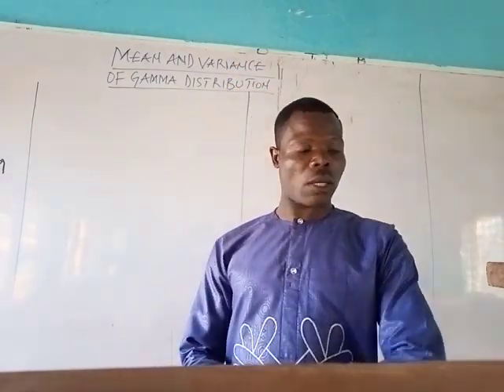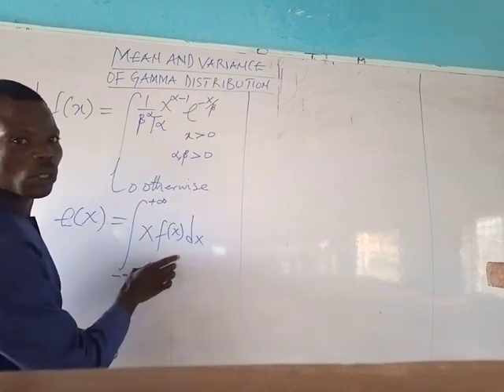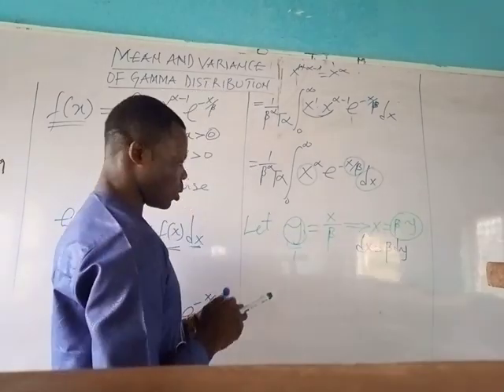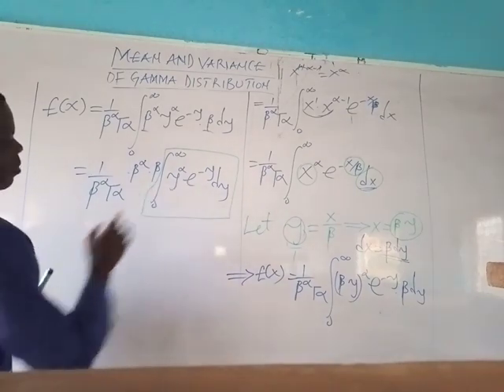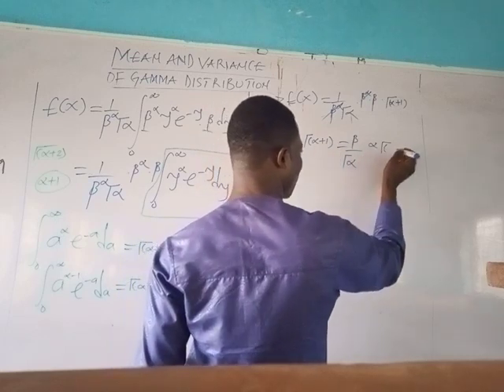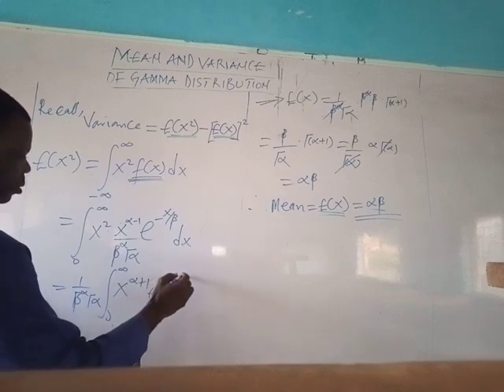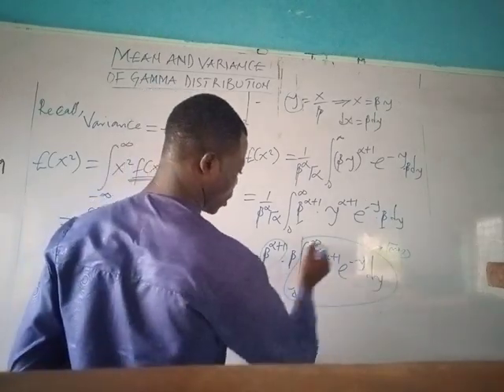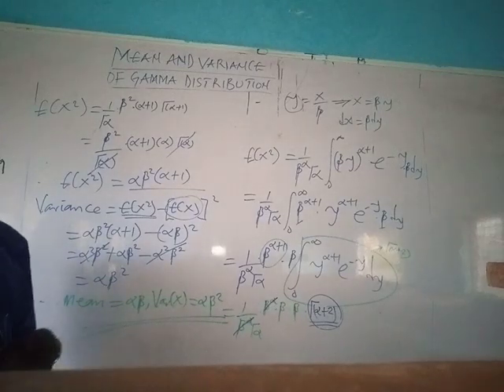Mean and Variance of a Gamma Distribution